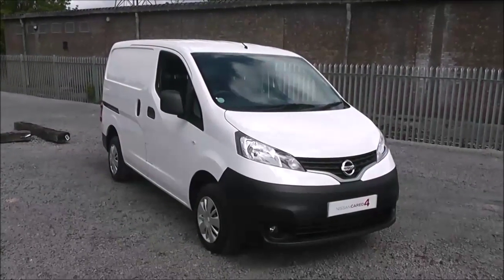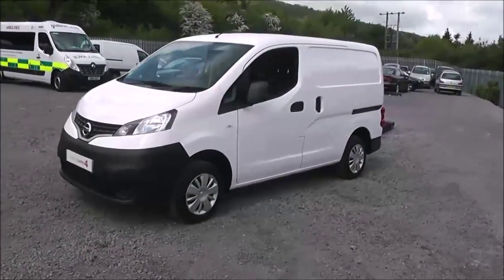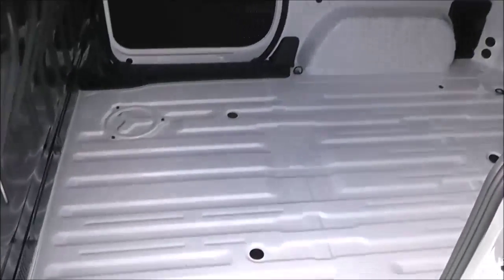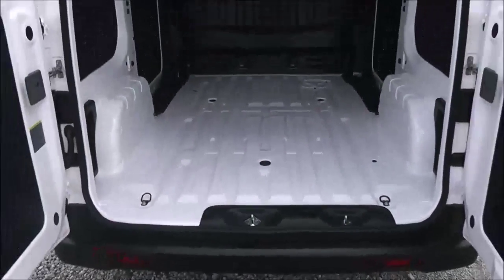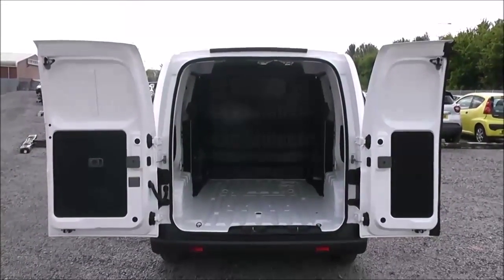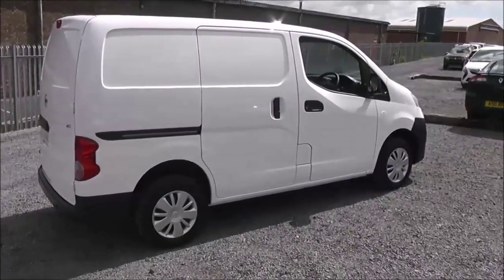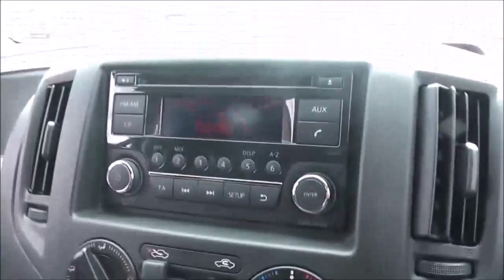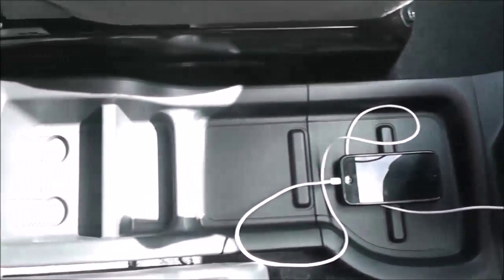Wessex Garages | PRE REG Nissan NV200 Acenta dCi at Hadfield Road, Cardiff | CA65XKX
You are viewing the PRE REG Nissan NV200 Acenta 1.5 dCi Diesel model, with a Manual Gearbox finished in White at our showroom on Hadfield Road in Cardiff.